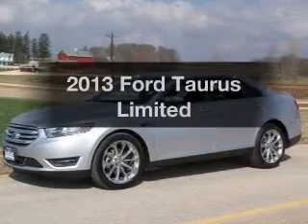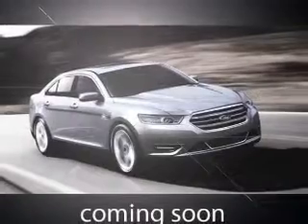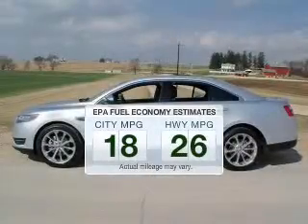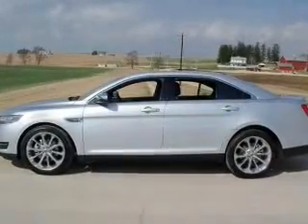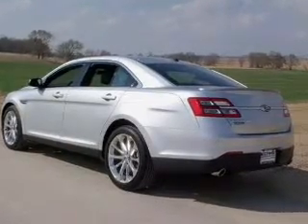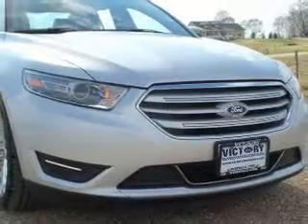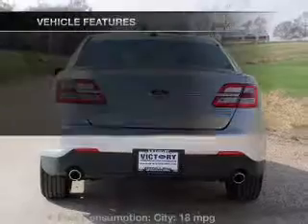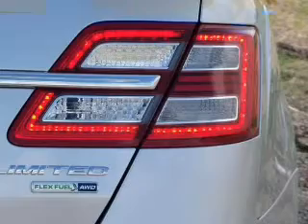2013 Ford Taurus - Dyersville IA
Year: 2013
Make: Ford
Model: Taurus
Trim: Limited
Engine: 3.5 liter 6 cylinder 24 valve MPFI DOHC Flexible Fuel
Transmission: 6-Speed Automatic
Color: Ingot Silver
Mileage: 7
Address:
30584 Old Hawkeye Rd.